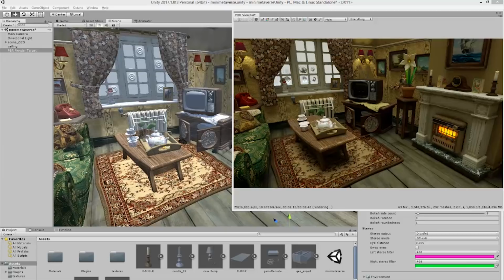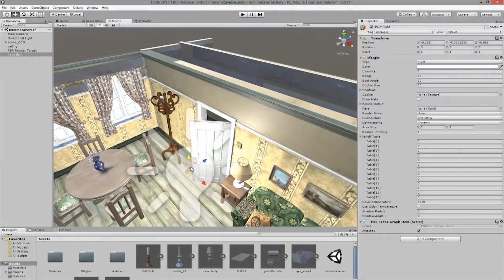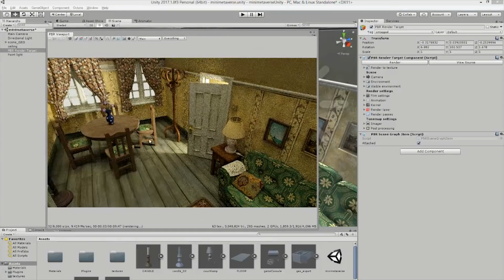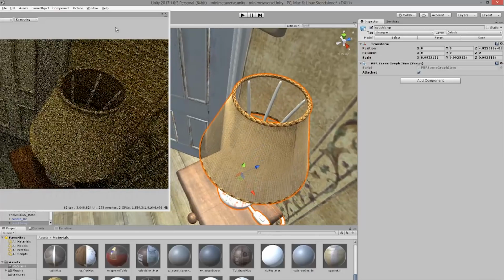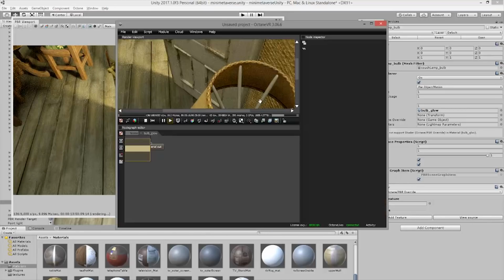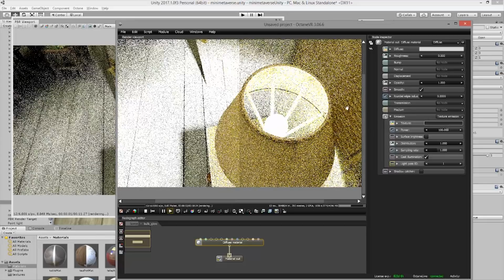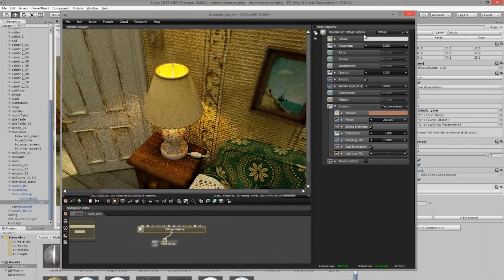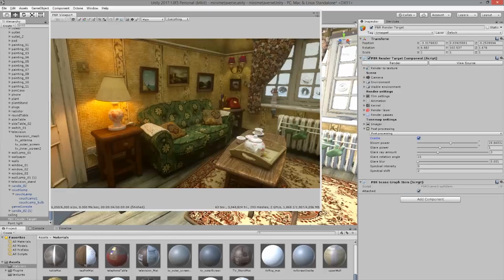Using Mini Metaverse Scene in Octane for Unity - Lighting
You can follow along by downloading The Docking Bay and The Orbital Scene

This guide covers the basics to physics-based lighting in OctaneRender. Learn how to manipulate Unity lights and Octane emissive materials in Octane for Unity.